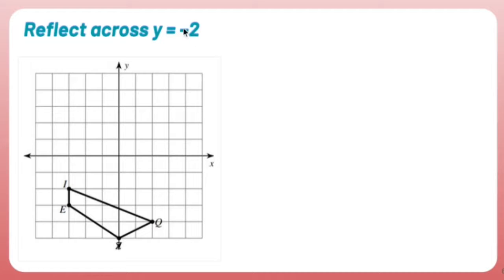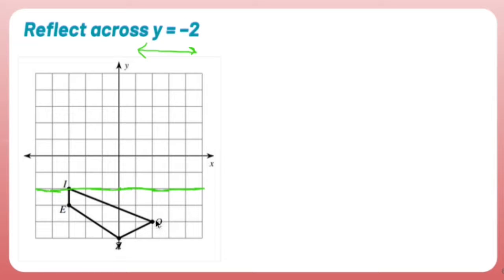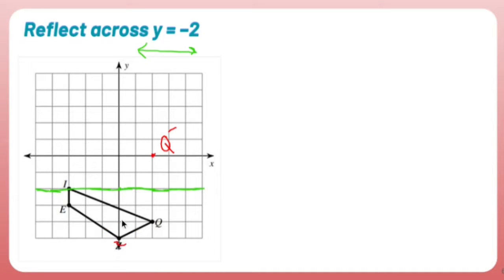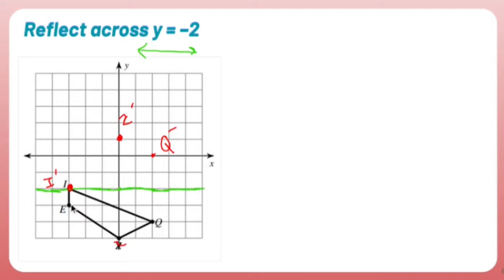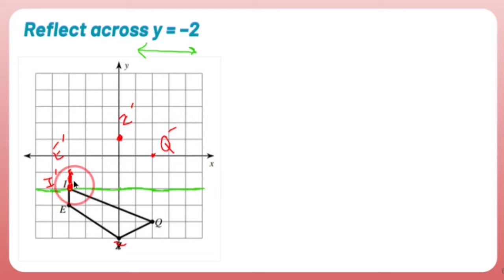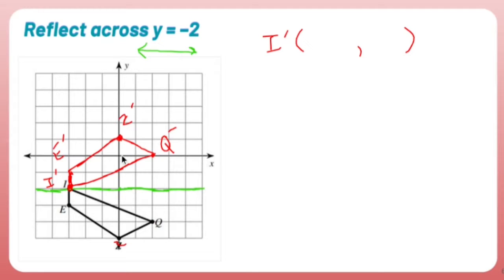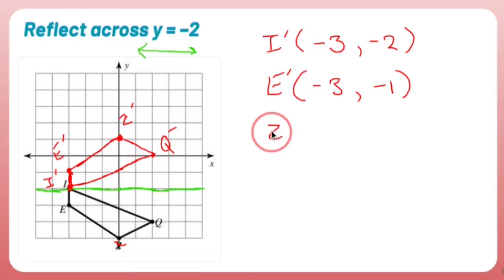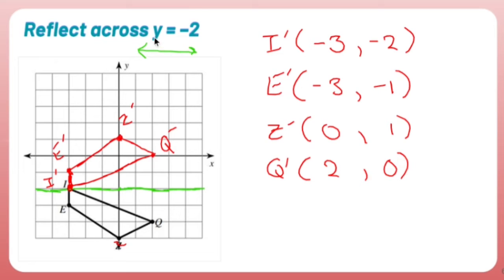Geometry Points: Reflection Across y = -2 on a Coordinate Plane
Reflection:

A reflection is a transformation that creates a mirror image of an object across a line of reflection.
The line of reflection acts as a mirror, and each point on the object is reflected across the line to its corresponding image point on the other side.
To reflect a point (x, y) across a line of reflection, you find the perpendicular distance from the point to the line and move the same distance on the other side of the line.
The x-coordinate remains the same, but the y-coordinate changes sign (positive becomes negative, and vice versa) depending on the line of reflection.

Triangles,
Quadrilaterals,
Circles,
Similarity and Proportions,
Congruent Figures,
Coordinate Geometry,
Transformations,
Geometric Proofs,
Constructions,
Non-Euclidean Geometries.